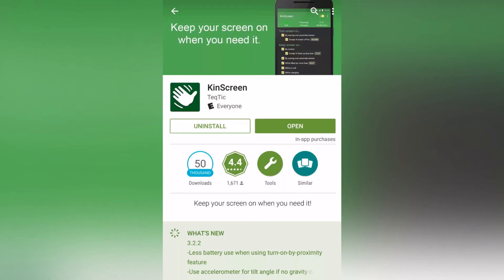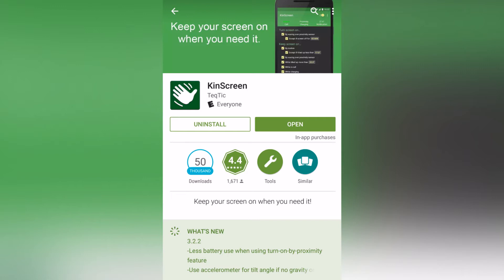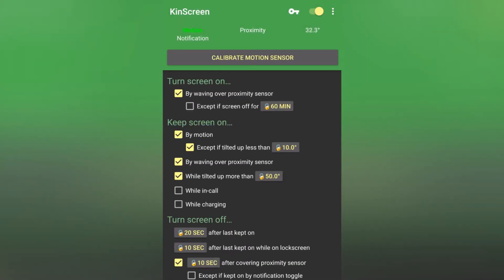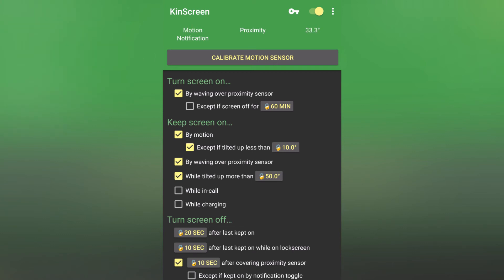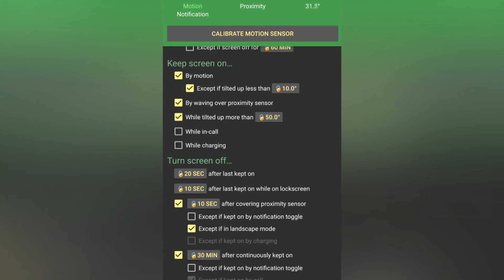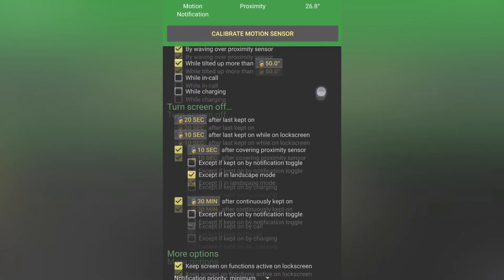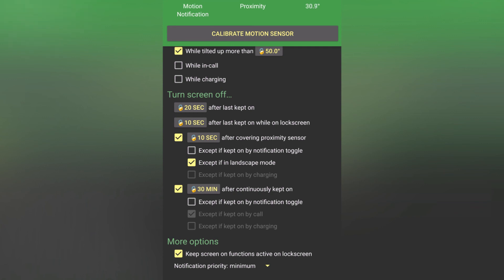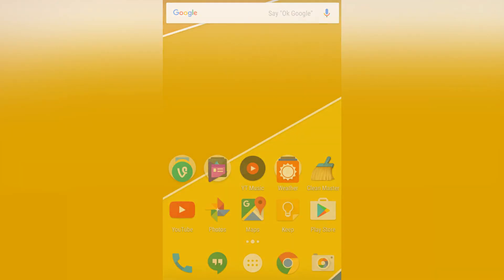SUPER USEFUL APP? Automatic Screen Timeout - Kin Screen | Review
A very useful Android app that efficiently automates your phone's screen timeout!

KinScreen automatically manages your device's screen to keep it on when you need it and turn it off when you don't. This makes it extremely convenient and efficient for the battery at the same time. No more touching the screen to stop it from timing out. You will notice it's missing on a new device!

Turn screen on...
• By waving over proximity sensor

Keep screen on...
• By detected motion
• By tilt angle
• By tapping notification
• While in-call
• While charging

Turn screen off...
• By covering proximity sensor (pocket, face down)
• After a set time of not actively being kept on (regular timeout)
• After a max keep-on time

These rules are very configurable for you to set up as you wish.

If you experience an issue, please email , or use the contact menu option from the app before leaving a negative review!

How It Works:
• Motion - The display is kept on by small movements detected from you just holding the device. When motion is not detected, the screen will time out quickly to save battery. Motion is ignored when the device is resting flat so that the screen can time-out on a moving surface.

• Proximity - The screen will time out quickly when the proximity sensor is covered so that you don't have to manually turn it off before placing the device in your pocket. Be careful not to cover the proximity sensor while holding the phone in landscape (or use the landscape exception)! The screen may also be kept on by slowly waving over the proximity sensor. Now you can also turn the screen on by waving over the proximity sensor. Save wear on your power button!

• Tilt angle - The screen may be kept on by tilting the phone above a certain angle from flat.

• While in call - Use this option if you like your display to remain on while the phone is on a table in a call. The display will still turn off when you place the phone to your ear.

• While charging - There's no need to save battery while your device is charging, so use this option to automatically keep the screen on while charging.

Highlights:
• Works in the dark unlike other apps that use the camera to detect motion.

• Battery friendly! The service is designed to be as efficient as possible. It uses little CPU and RAM, and sensor use is highly optimized.

• Start it once and forget it! It will not interfere with any other apps that already keep the screen on.

• Watch what it does in real-time! The colored statuses at the top let you know what KinScreen is doing. Anything green is keeping the screen on, anything red is turning the screen off and anything yellow is detected and would be keeping the screen on but either there is a rule preventing it or something is turning the screen off.

Motion sensor calibration:
After installing, please set the device on a very stable surface, tap calibrate and wait 10 seconds for KinScreen to automatically fine tune the motion sensitivity for your device.

Beta testing program:
Would you like to receive more frequent Beta updates? You can opt in and out at this

Additional notes:
The persistent notification is required so that the service is not killed by the system. If you would like to hide the notification, choose Toggle notification from the menu options in the app and follow the instructions. KinScreen will continue to work.